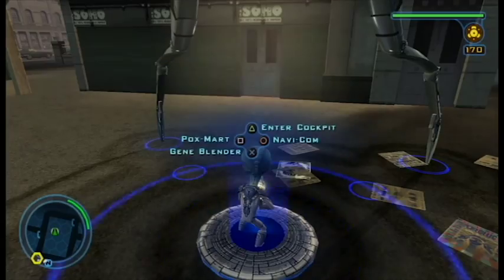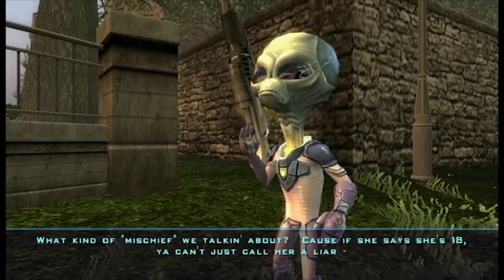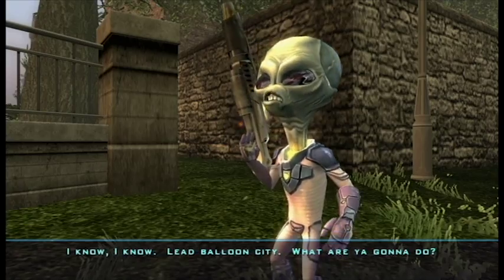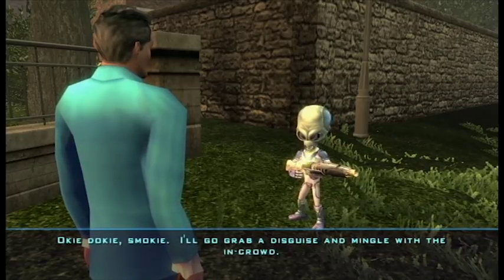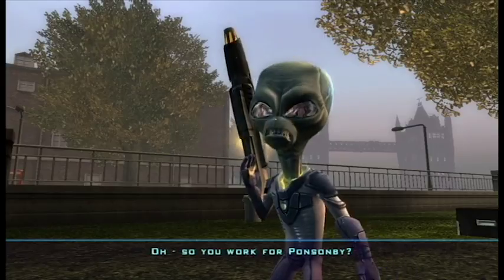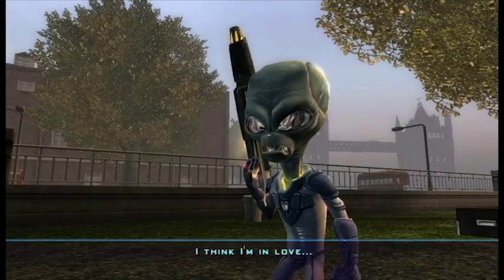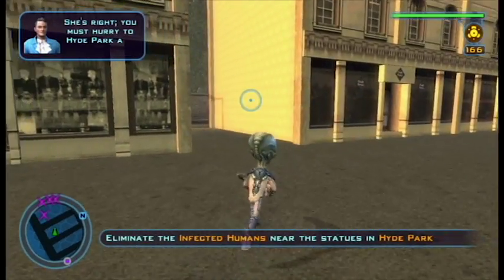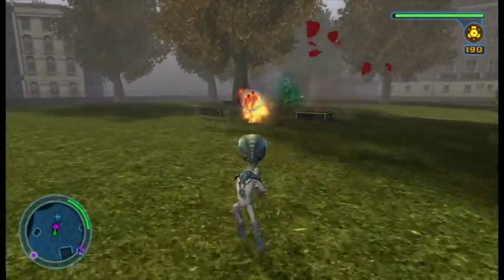Lets Play Destroy All Humans 2 (PS4) 100% part 10: sexy russian babe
Natalya! Enough said :)